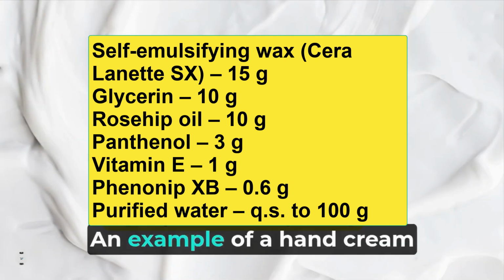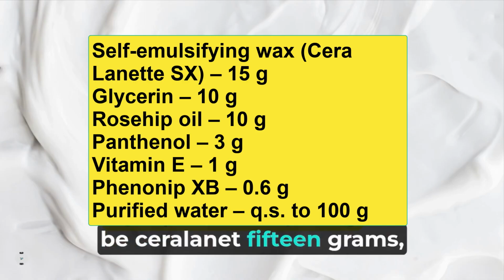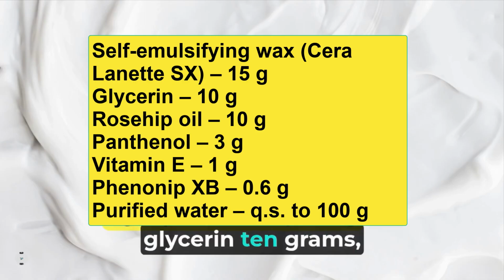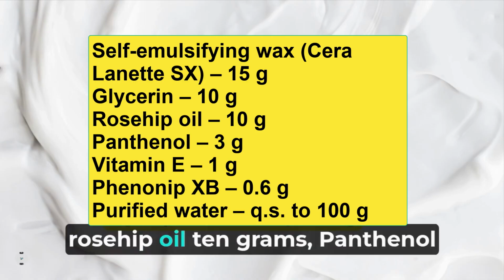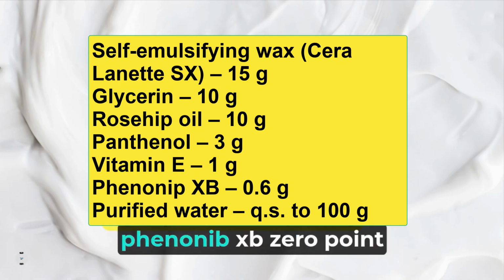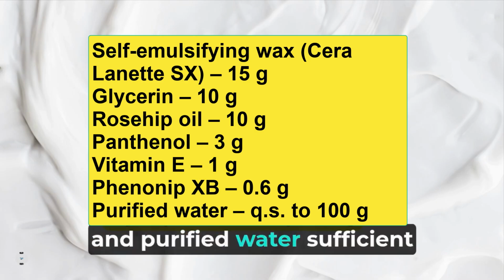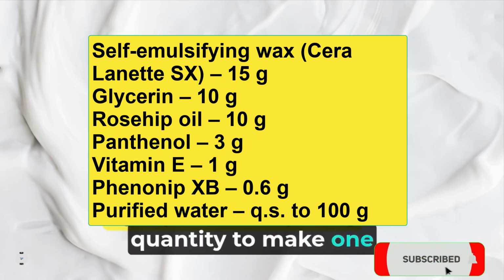Glycerin in Hand Creams: Action, Concentrations & How to Add It | Example Formulation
Learn how glycerin works in hand creams, the ideal concentrations to use, and the best way to incorporate it into your formulations. In this video, Dr. Alía explains the moisturizing and humectant properties of glycerin, how it enhances texture and skin hydration, and provides a practical example of a hand cream formulation.

👉 Perfect for pharmacists, formulators, and cosmetic chemists interested in professional compounding and dermocosmetic formulation.

This video has been AI-dubbed into English to reach a wider audience.